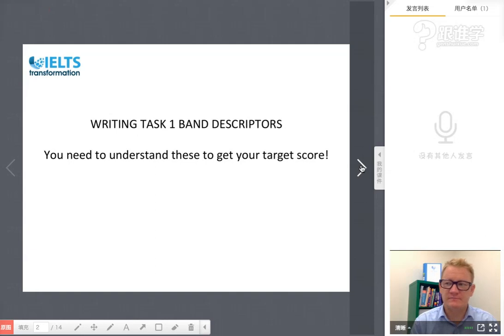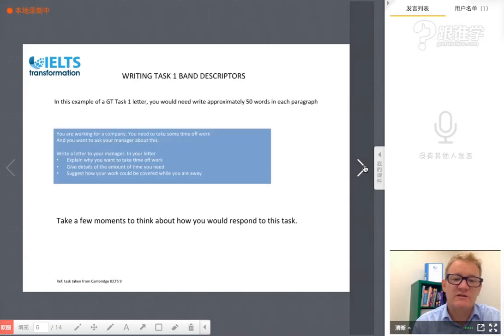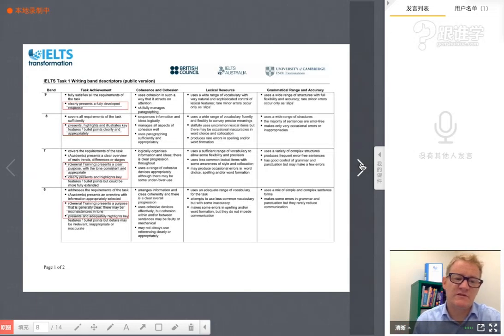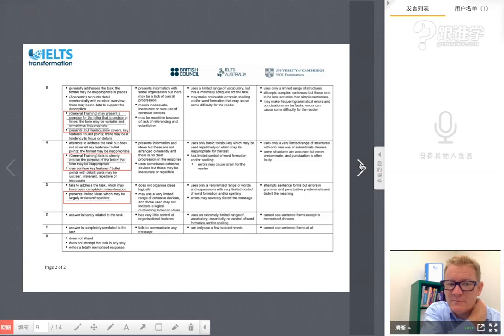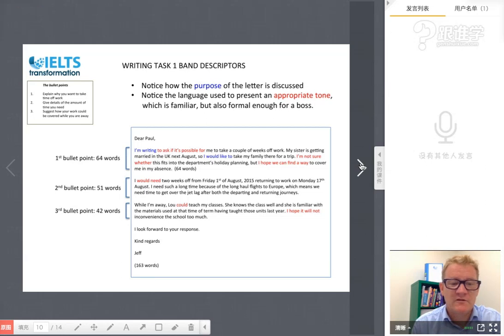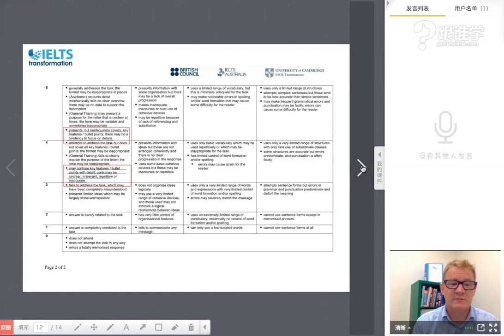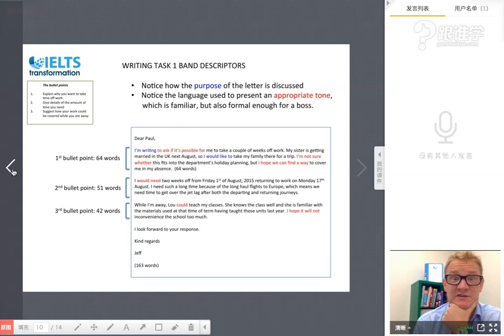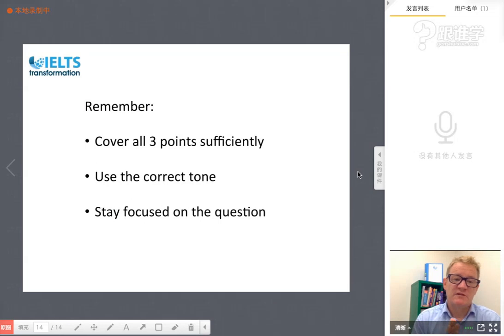Lesson 5 IELTS Writing Course T1 TA GT